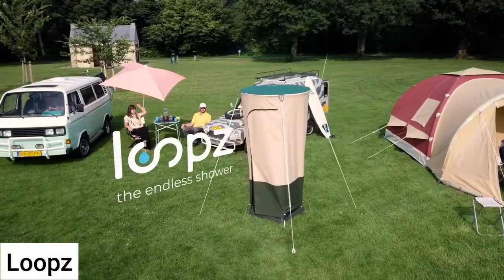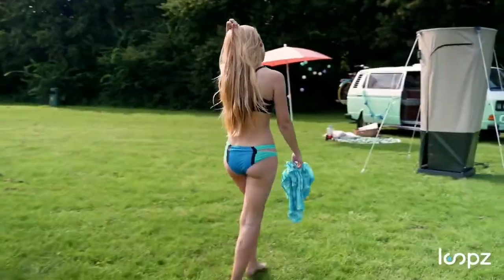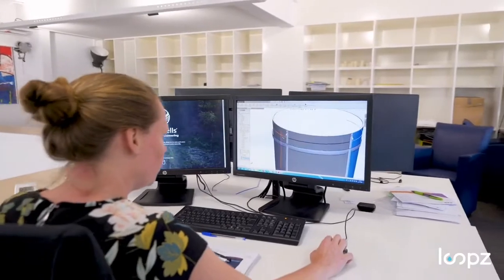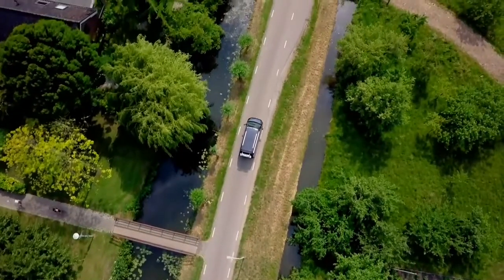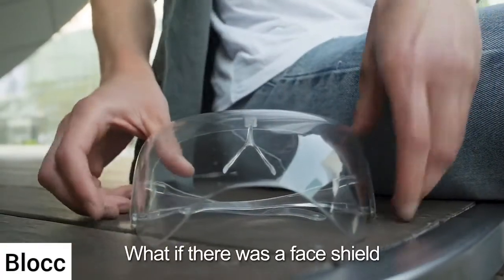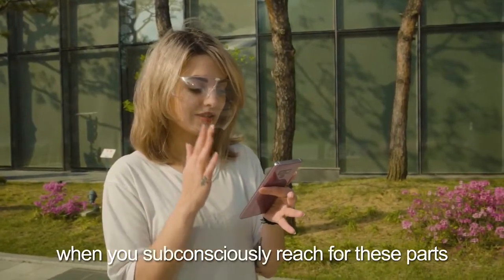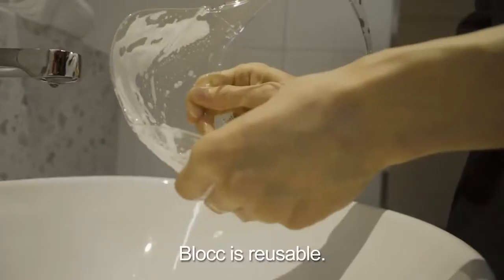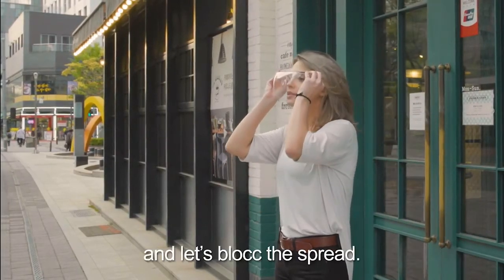Useful New Inventions | 2020 Amazing Tools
In this video, we have listed inventions that will interest you. You will blow your mind with amazing tools.